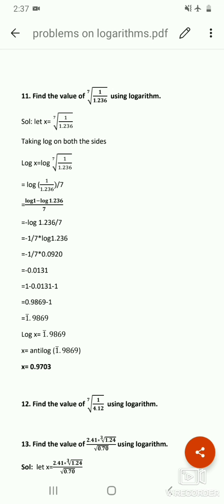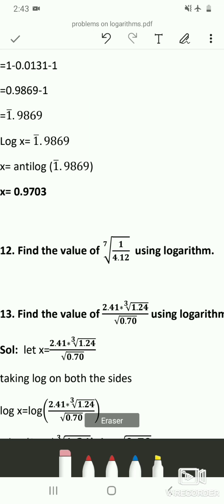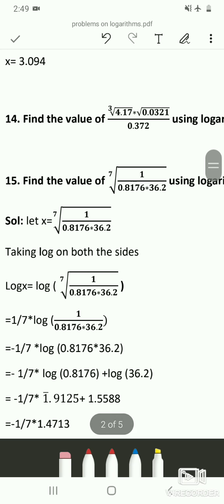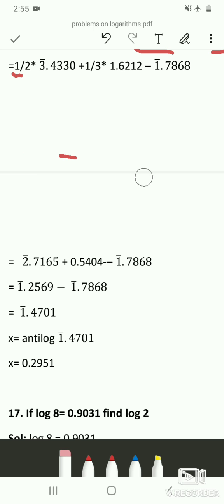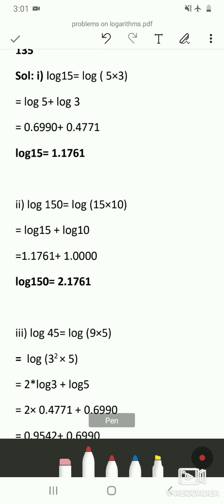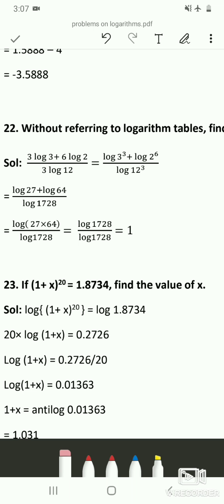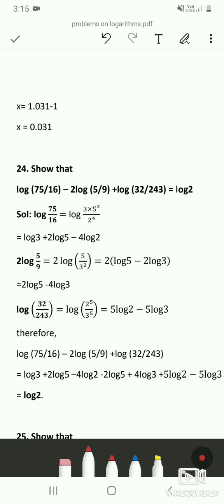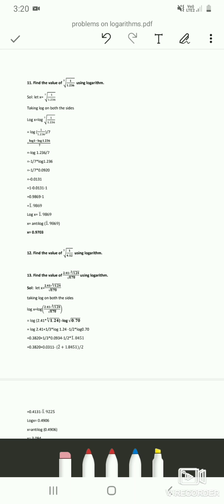3rd Sem | C.Arth | Unit 1 | Class 14 | Problems on Logarithms